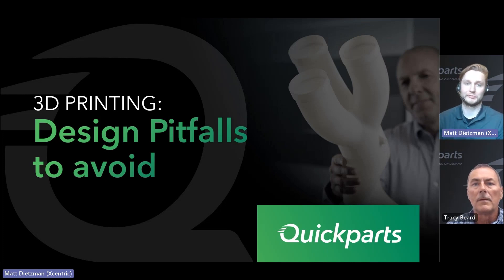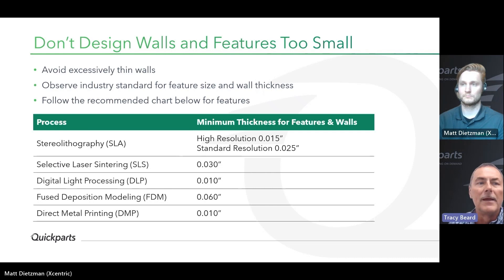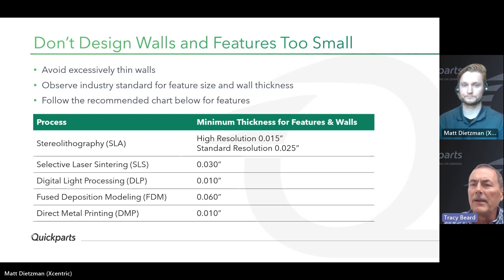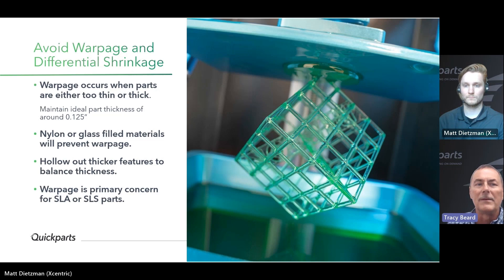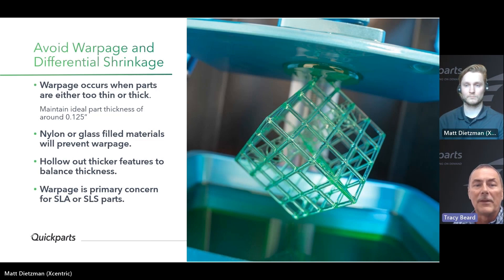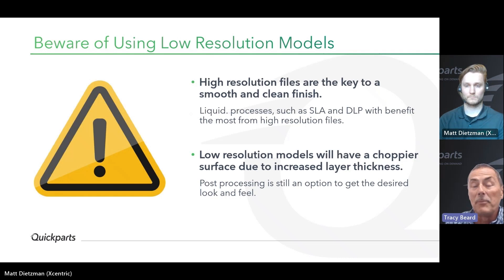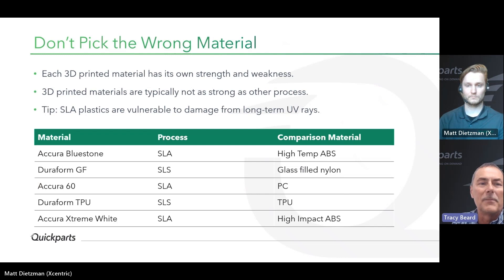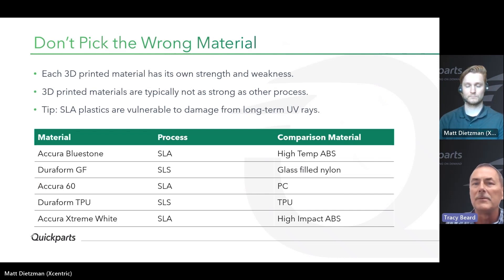3D Printing Design pitfalls to avoid edit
Quickparts experts will be sharing tips for 3D printing, including discussing common pitfalls that designers run into when designing 3D printed parts.  The recording will cover things such wall and feature guidelines, how to avoid warpage and shrinkage with your parts, and proper file resolution when uploading files. After attending this recording attendees will take away the following points...

 Understanding of recommended thicknesses for walls and features.

How to avoid warpage and shrinkage in your parts.

Understanding of some of the materials that are available for you with 3D printing.